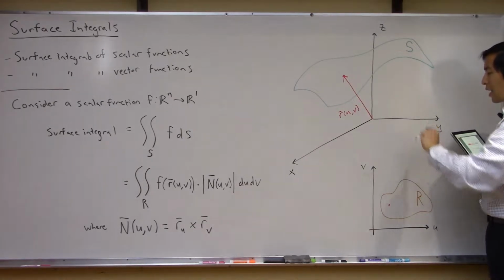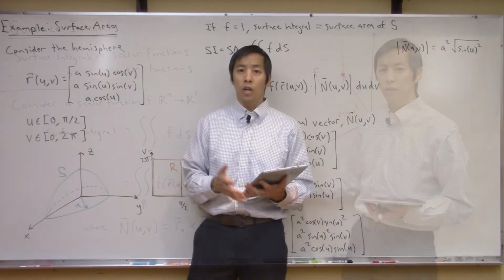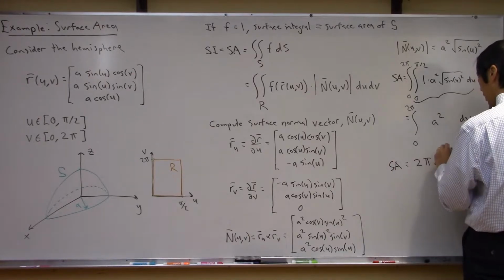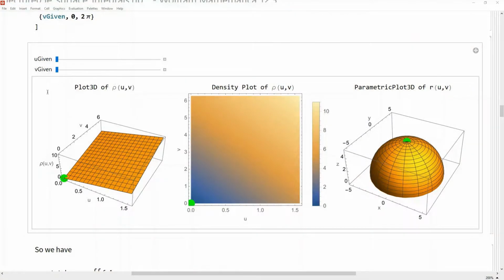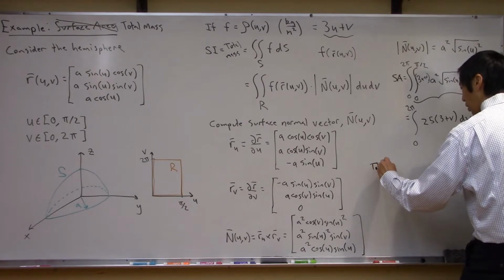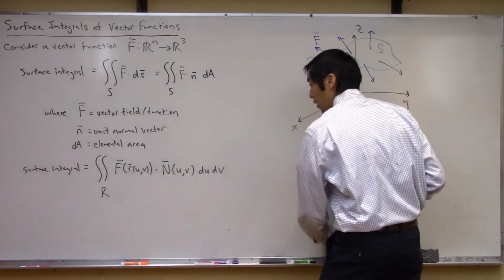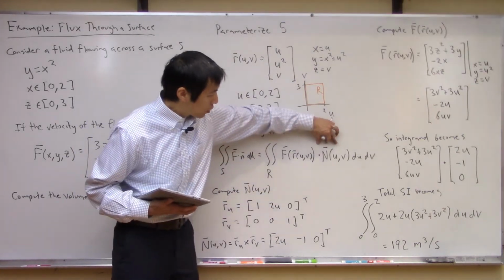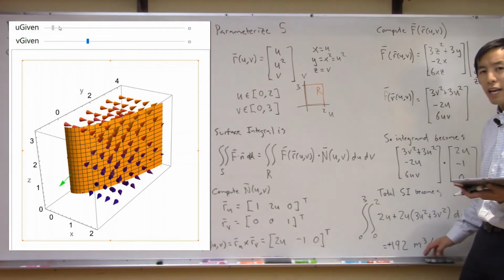Surface Integrals of Scalar and Vector Fields/Functions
In this video we show how to calculate a surface integral of both scalar and vector functions.  A surface integral can be used to compute parameters such as the surface area, total mass, volumetric flow rate, and other quantities.

Topics and timestamps:
0:00 – Introduction
1:32 – Surface integral of a scalar function
5:10 – Example: Computing surface area
10:01 – Example: Computing total mass
16:46 – Surface integral of a vector function
20:51 – Example: Computing flux through a surface